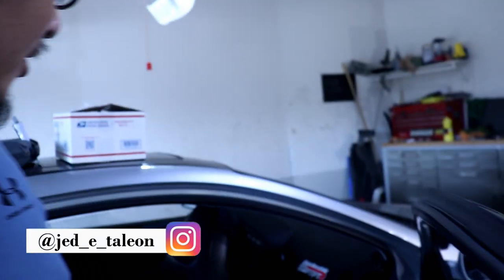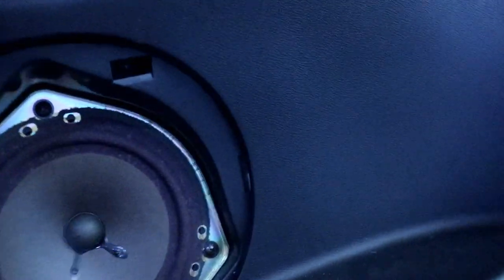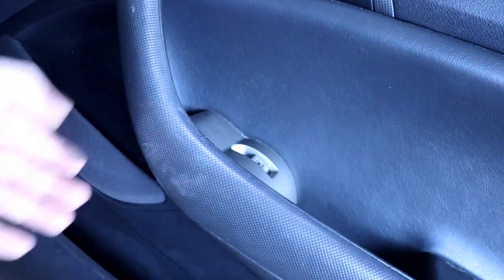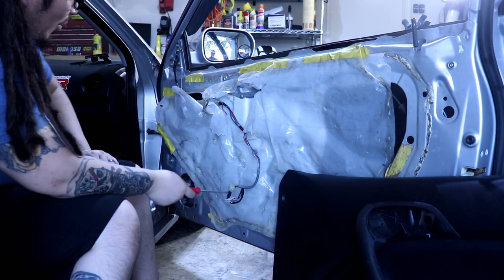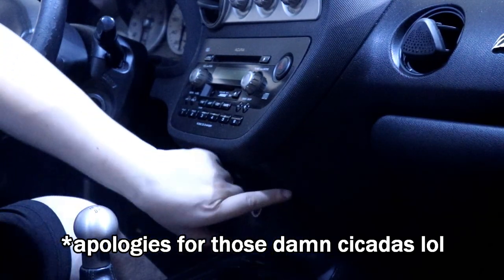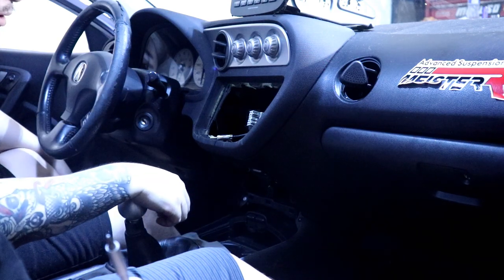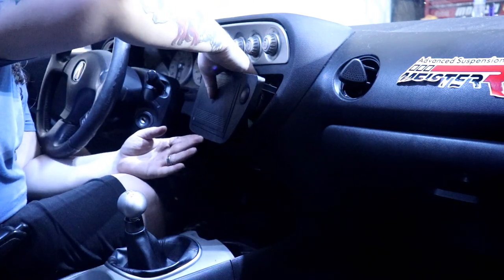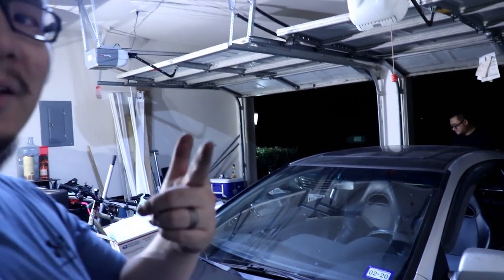Deleting The Stereo System From The RSX!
Going racecar mode by deleting the radio and speakers from the RSX. Subwoofer was already removed in a past video where I gutted the rear. There's also a factory Amp under the passenger seat, but that's for another time. Also, shout out to @DC5RParts for the radio delete parts!
*RADIO DELETE PANEL & PARTS*
- MeisterR Suspension
- WrapVibes
- Vibe Auto Sports